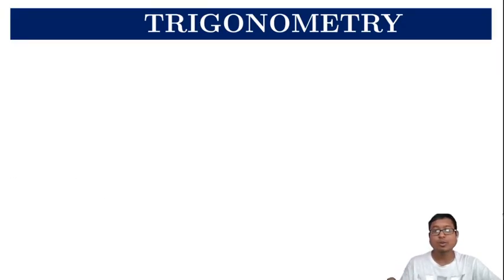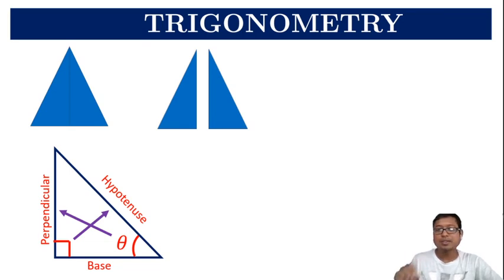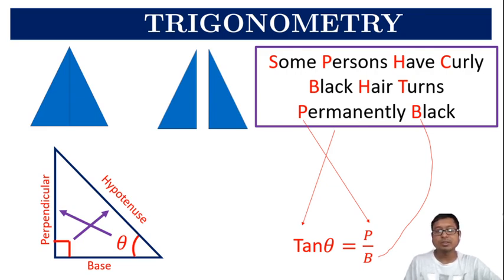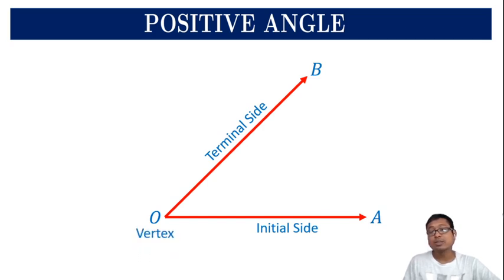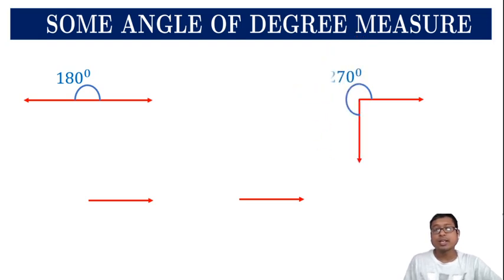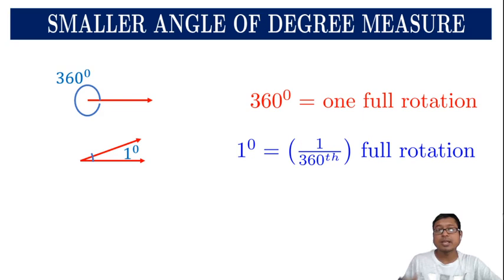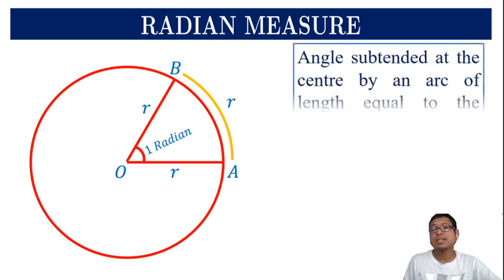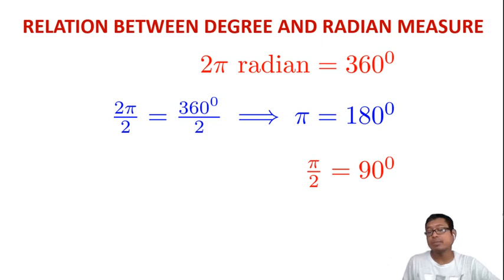Trigonometry For HS XI (Lecture - 1)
This is a video lecture for the students of class XI Science